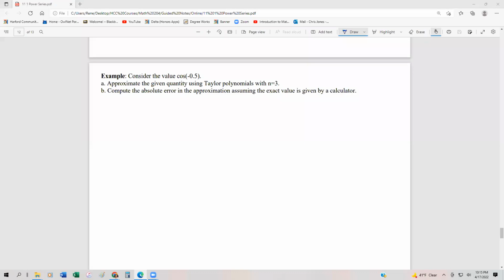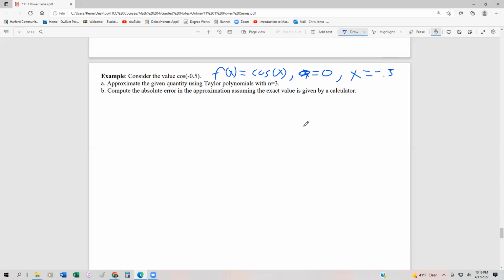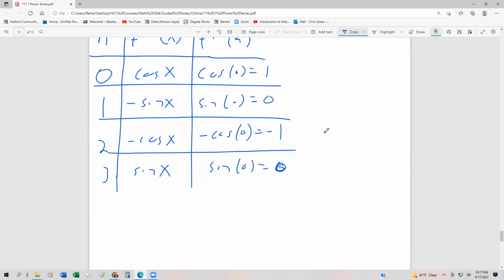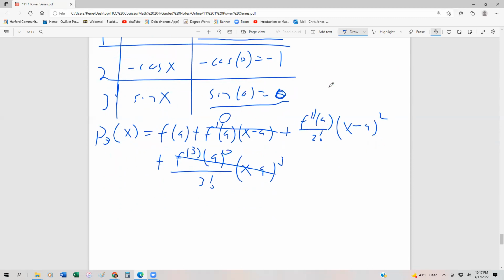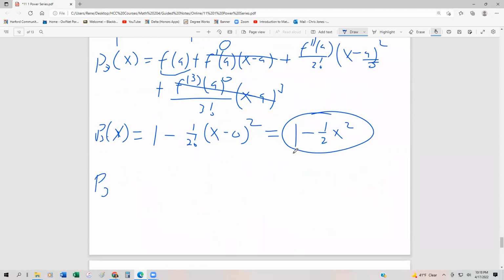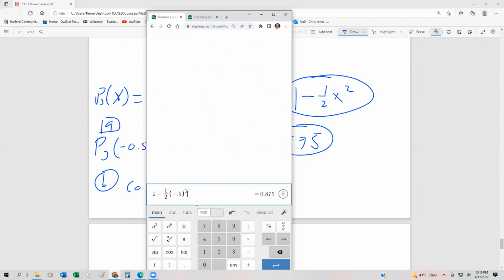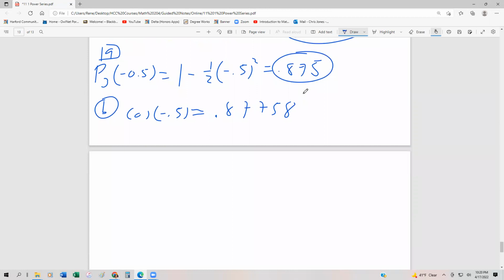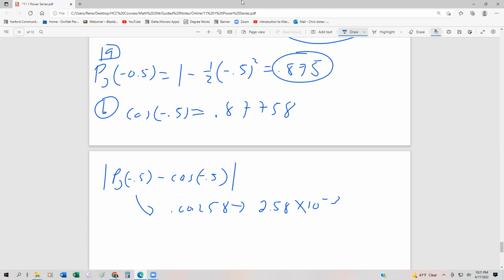11 1 7 Power Series